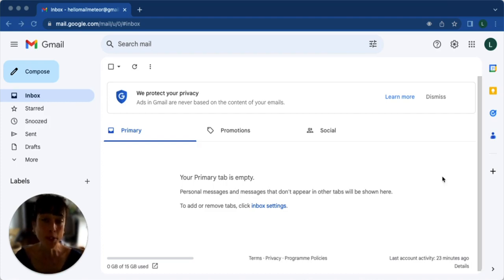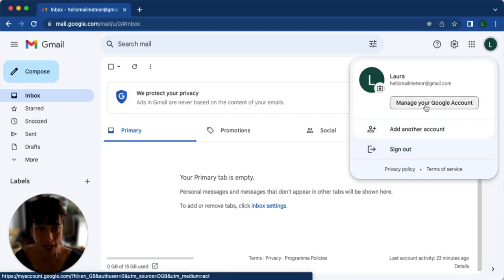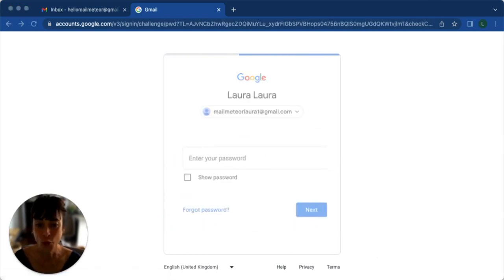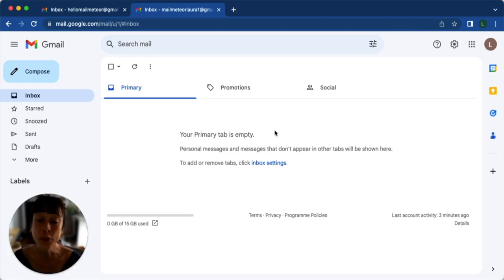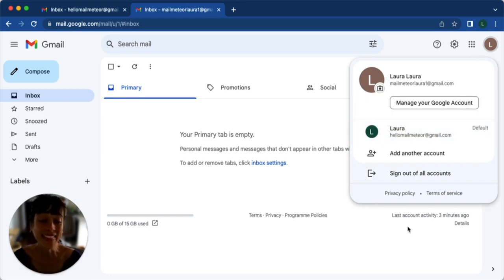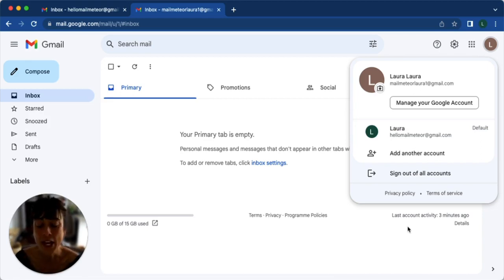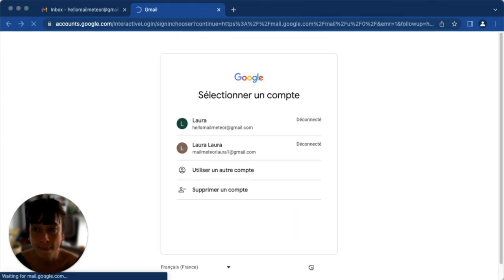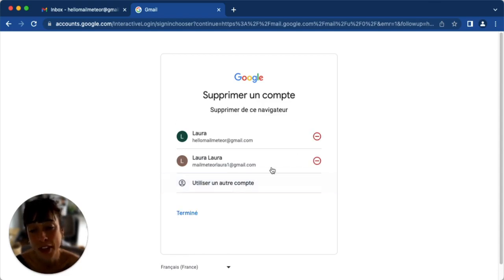How to Add a Second Gmail Account?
Tired of juggling multiple email accounts? Say goodbye to the hassle with our quick and friendly tutorial on how to add a second Gmail account to your computer. In just a few simple steps, you'll be able to easily manage multiple accounts without the constant need to log in and out.

🌐 Timestamps:
00:00 - Introduction
00:17 - Adding a Gmail account
00:57 - Switching between accounts
01:25 - Account removal